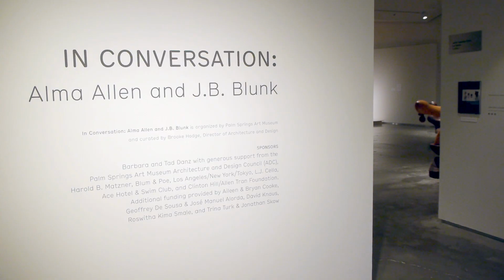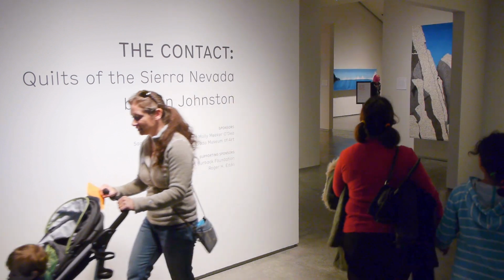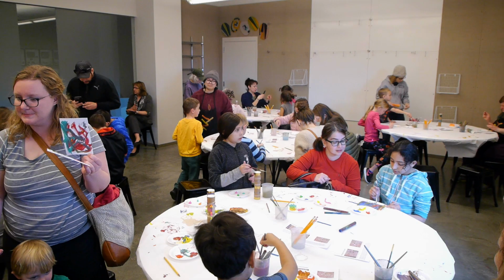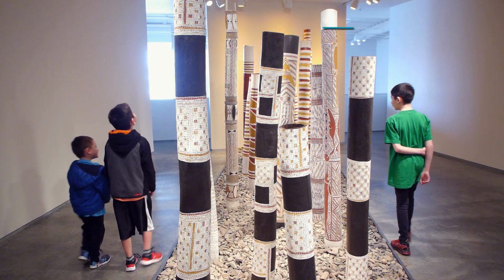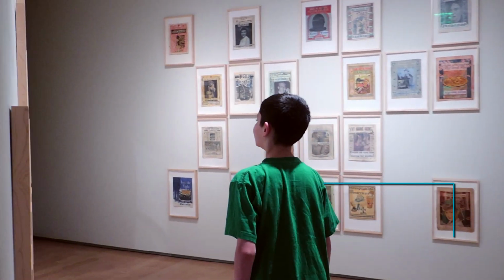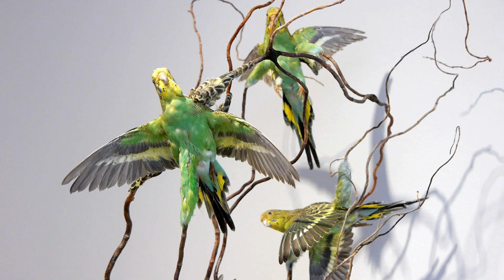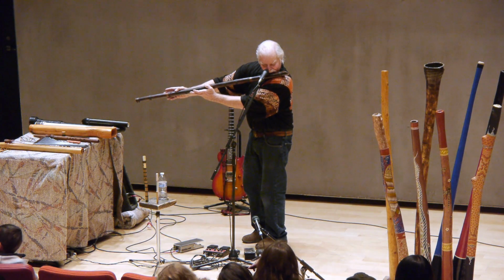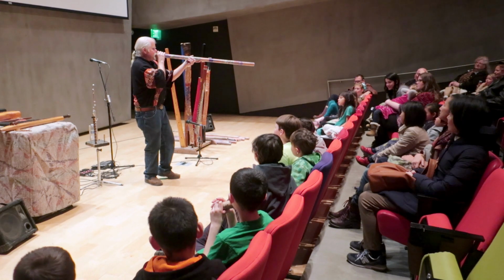On The Map -On The Map | Reno, Nevada | Nevada Museum of Art | Family Art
Reno On The Map | This week, we went to the Nevada Museum of Art.  Learning about technique and style is just a part of the experience when you visit.  Be sure to swing by on the second Saturday of each month for FREE family day entry and Hands ON!, a kids activity class shown in the video!  Galleries are always changing, so be sure to put the Nevada Museum of Art On The Map!